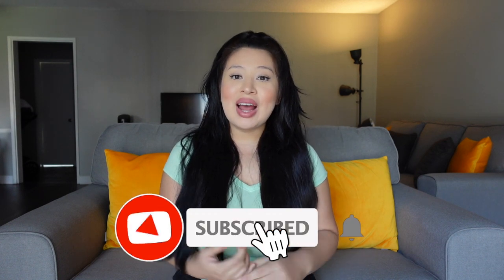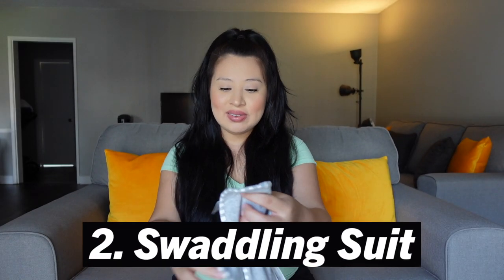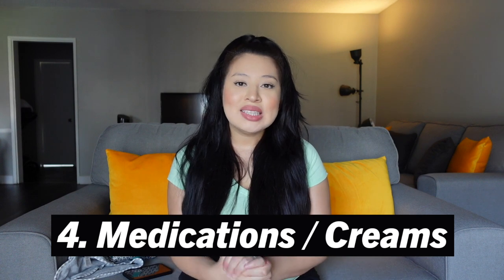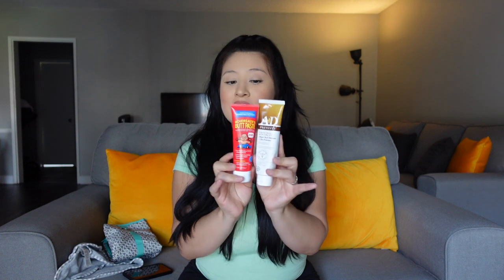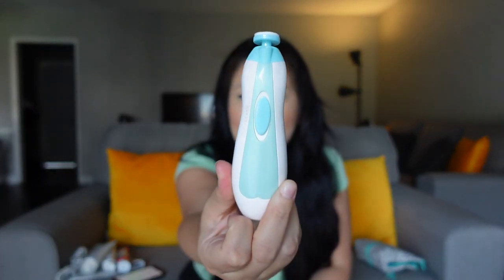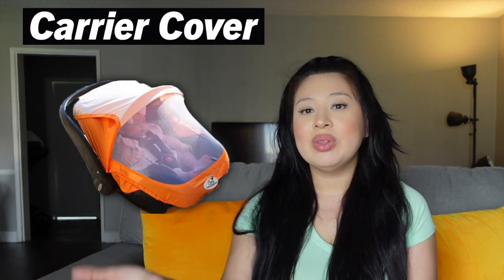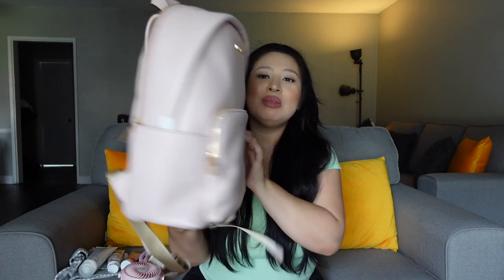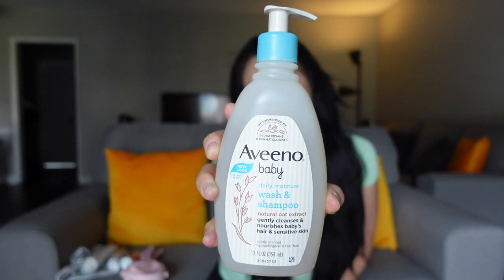TOP 10 THINGS YOU NEED FOR YOUR NEWBORN!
Amazon Items:

1. Bassinet

2. Swaddling Suit

3. Diaper Pail

4. A&D
    Buttpaste
    Baby acne/Eczema cream

5. Electric Nail Trimmer

6. Stroller Travel System
    Convertible Car Seat
    Carrier Cover
    Portable Mini Fan

7. Bottle Drying Rack
    Bottle Scrub
    Bottle/Dish soap

8. Diaper Bag

9. Dreft Baby Laundry Detergent
    Dreft Baby Softener

10. Infant Tub
      Aveeno Baby Wash & Shampoo + Lotion

Follow Us 😉